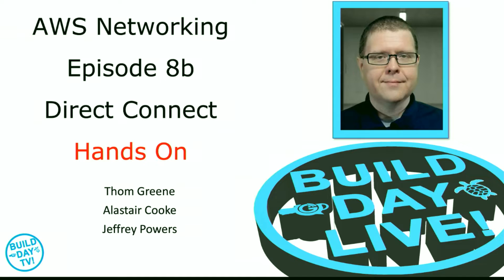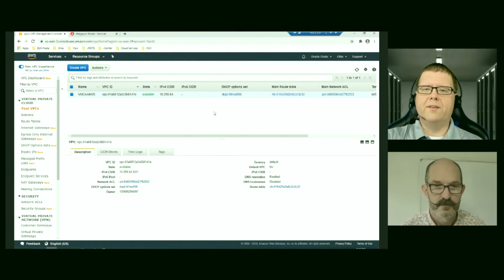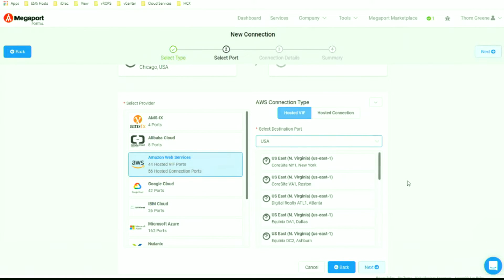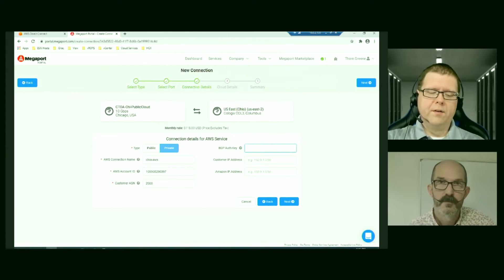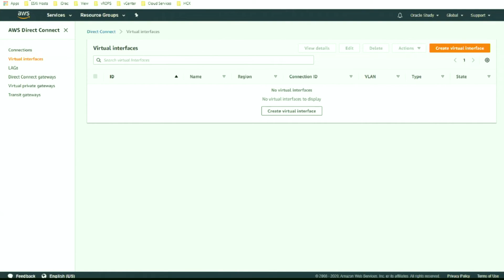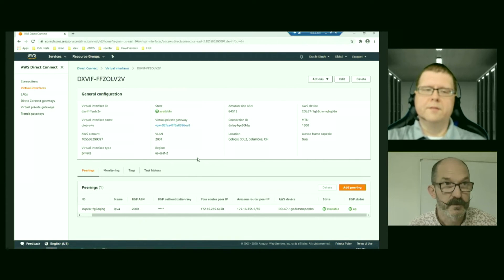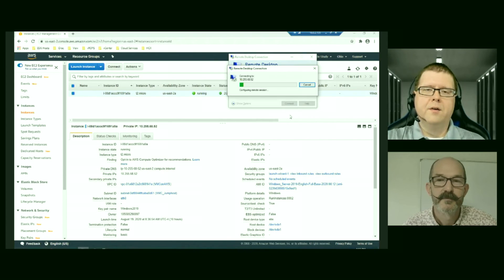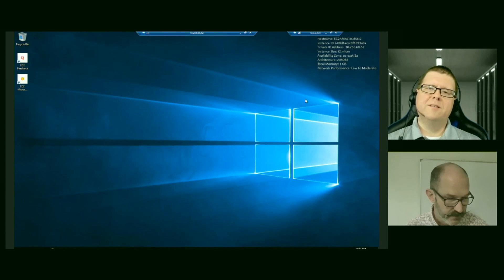AWS VPC Networking Basics 8b: Hands On Direct Connect within Amazon Web Services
Alastair Cooke brings on Thomas Green to help set up a Direct Connect session in Amazon Web Services.

Build Day Live! focuses on showing people how your product will fit in their data center. It is – in so many words – an alternate source material and marketing product. We do Day 1 Installation into an infrastructure, and go over the pros and cons with your leading engineers, support, and more.